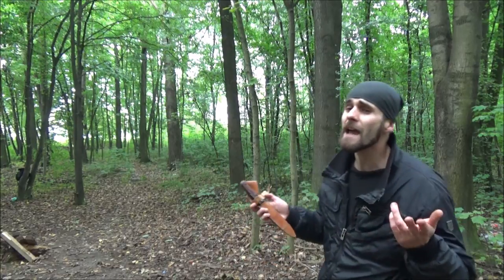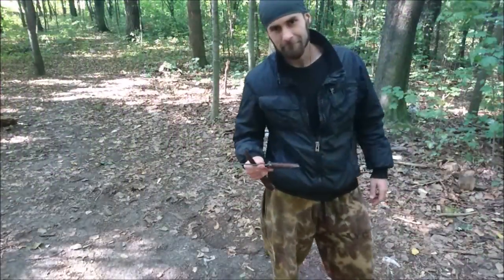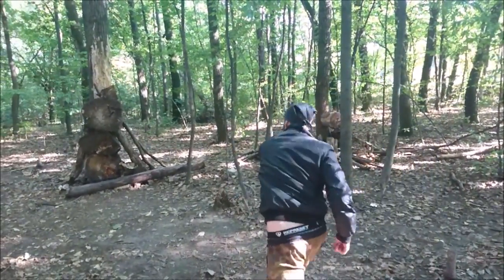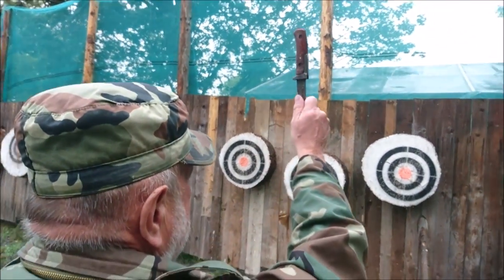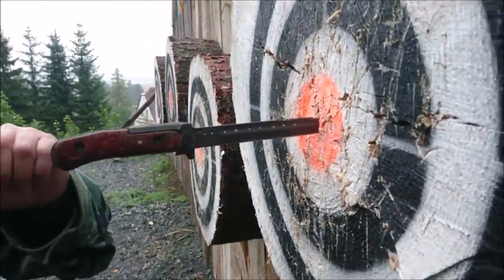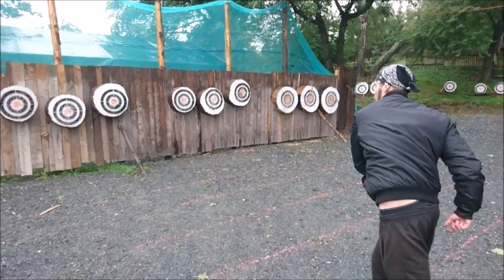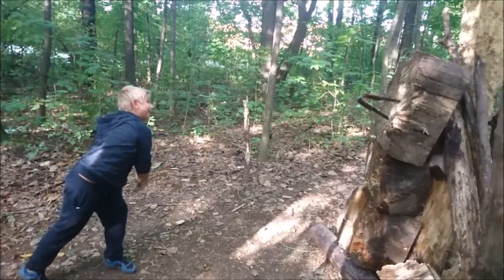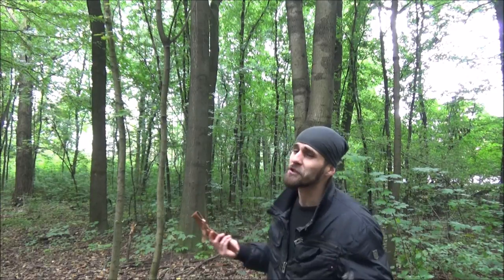LEGENDARY Czech Throwing Knife/Bayonet - VZ.58 (Test/Giveaway)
- Info about VZ.58 version: Late-production variant with the full-length tang that protrudes beyond the grip scales. The grip scales are secured by two rivets.
The full-length tang was the final major design change, coming after addition of the lower crosspiece extension. It is unclear just when, but most probably in the mid-1970s. With the tang running full-length, the grip halves could no longer be epoxied together as had been done with the short tang bayonets.

The scabbard on this example is made of coarse-grained leather.

Note: For Giveaway you need to be at least 18 years old and need to be sure that Bayonets are Legal in your country! Winner will be announced within few weeks. Good Luck :)